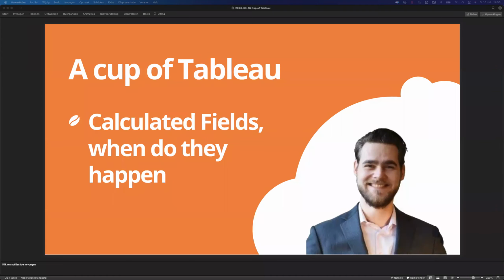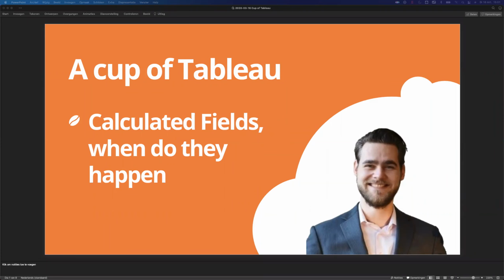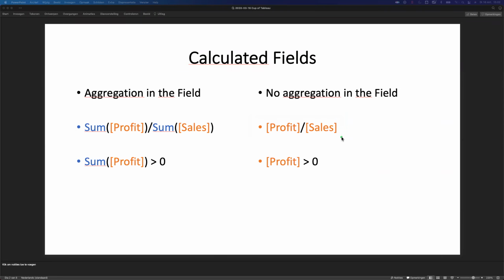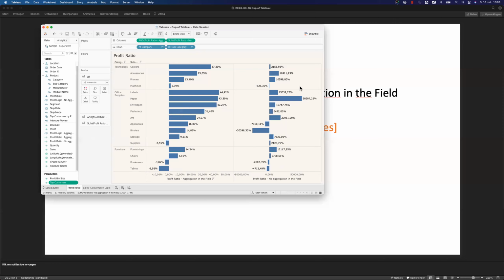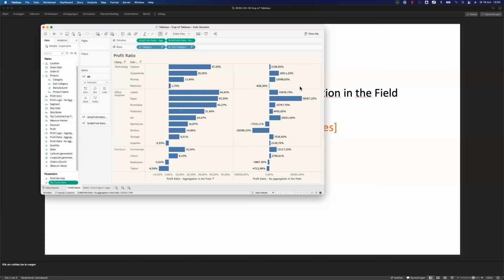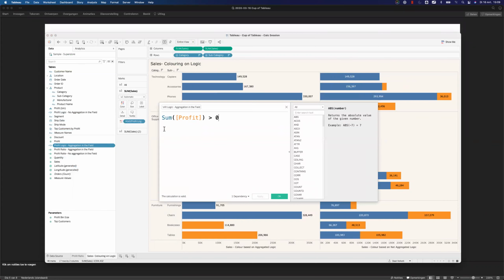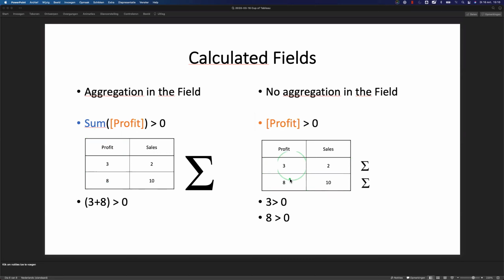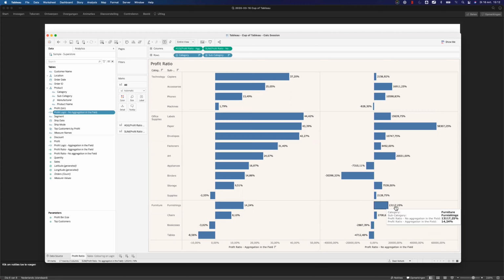Calculated Fields - When do they Happen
When are things happening in your calculated field? What is the difference between sum(Profit)/sum(Sales) or Profit/Sales

In this video:
👉🏻 how does Tableau interpret your calculated field
👉🏻 when is Tableau adding aggregation
👉🏻 demo on how to work with this yourself
👉🏻 practical examples
...all in a bit over 15 min